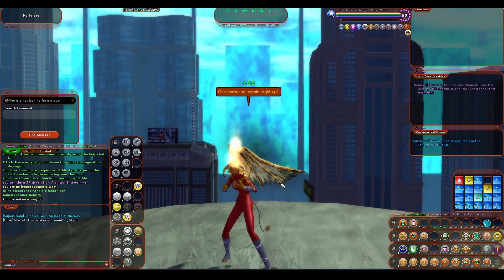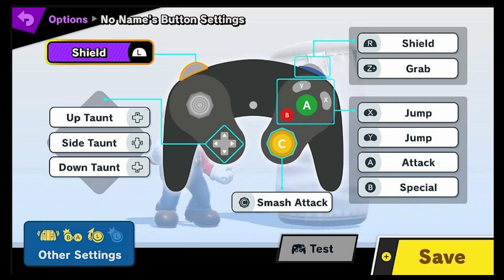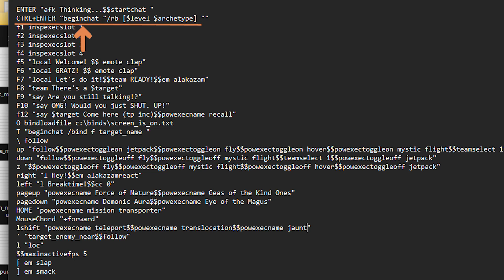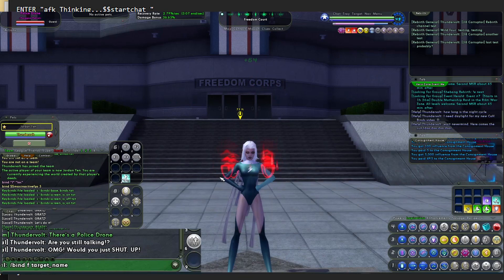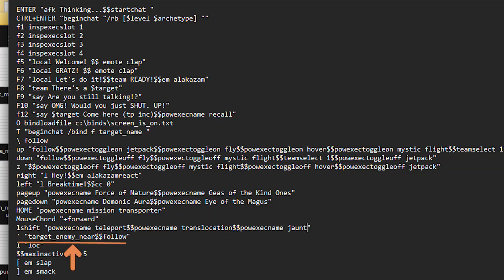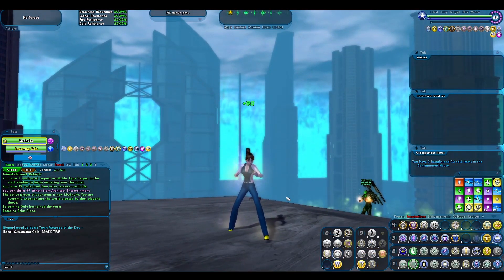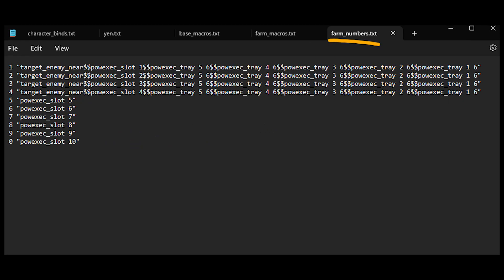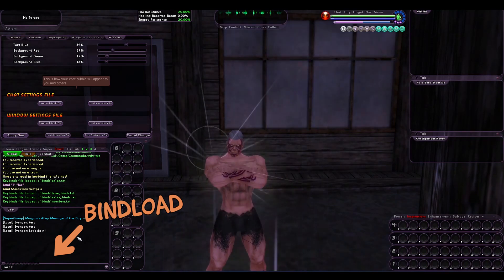Character Customization Binds for City of Heroes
Hey all! I have wanted to do this video for YEARS and I finally got around to it. It explains my quick-bind system for rapid setting any new character to a set of common binds, custom binds, and other customizations. The idea is that every character has the SAME UI organization, but different colors for windows and chat to make every character distinct when you play them.

They have the SAME bind keys, but say and do character-specific things when you press those keys.

I also include explanation of some of the coolest binds and macros I’ve collected over the years so look for that too! I tried my best to keep it interesting and use a lot of in-game demos for everything so I hope you like it!

IMPORTANT! I forgot to mention in the video that the farm macros need to be in POWER TRAY 6, slots 1 through 5. See my video for examples, but the farm_numbers file expects them to be in that place.

City of Heroes by NCSoft

A starter file of bind folders and files as described in the video

Download it and put it in your c:\ location (or use a symbolic link if you want to be fancy). The final path should look like “c:\binds\[the rest of the files]”